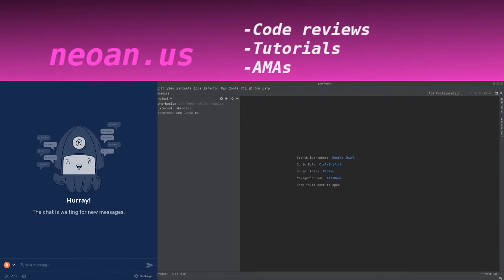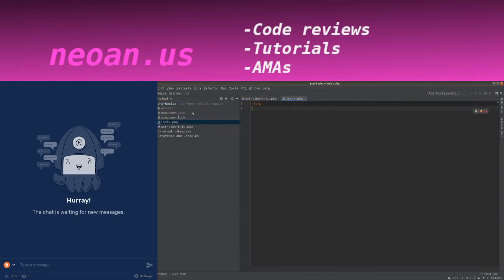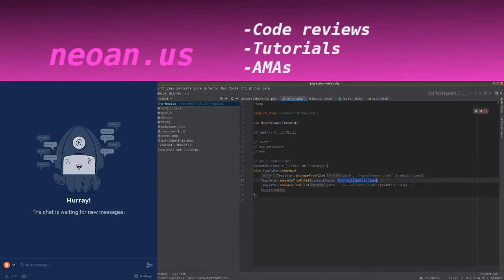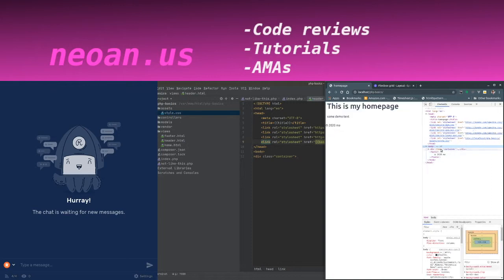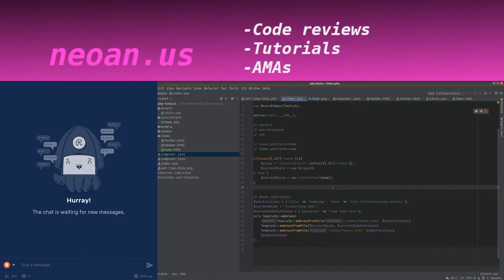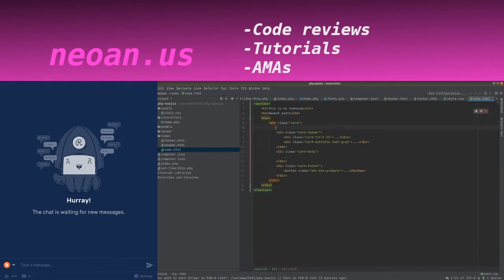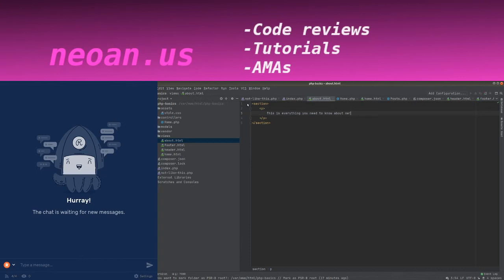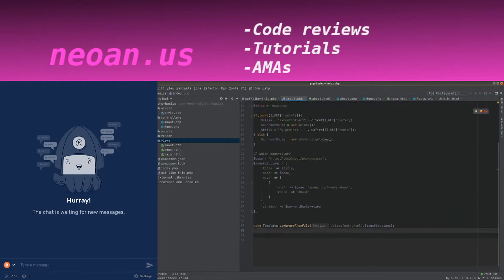Writing clean PHP - a must for serious devs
Part 1 of the clean code micro series